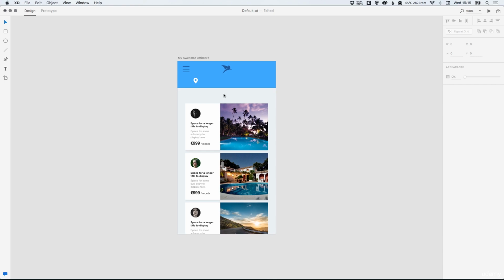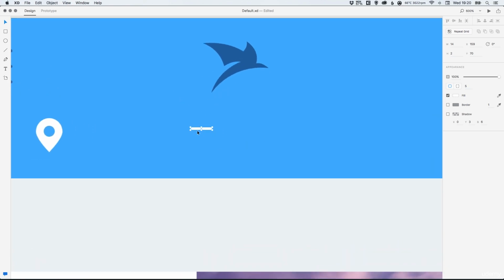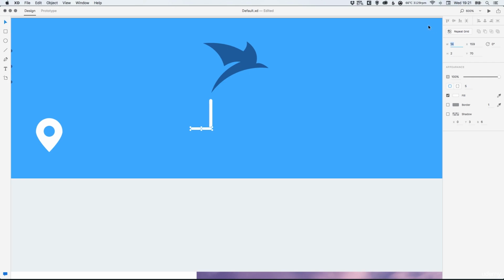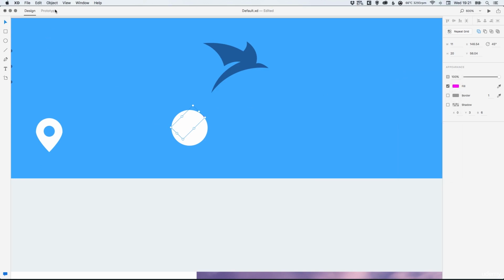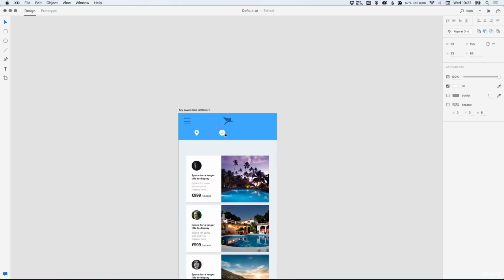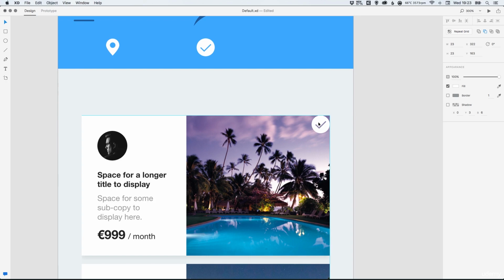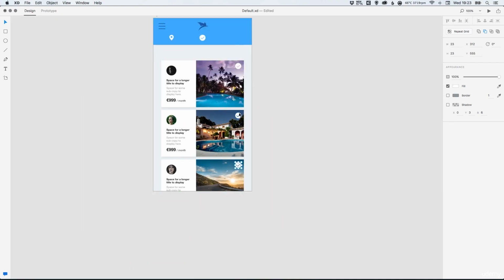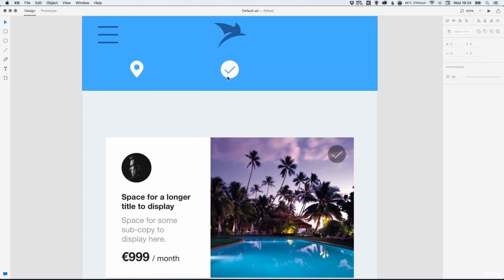How to Design & Prototype in Adobe XD - Select Icon (Designing Assets)